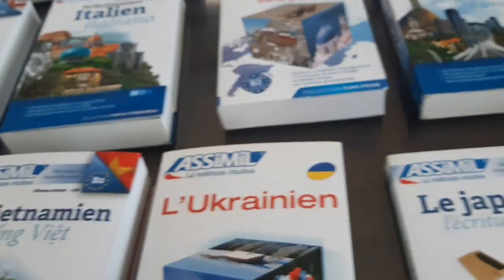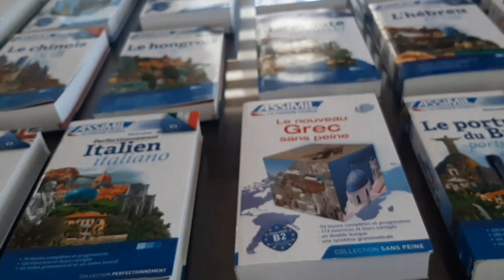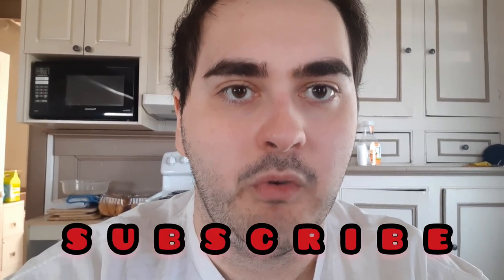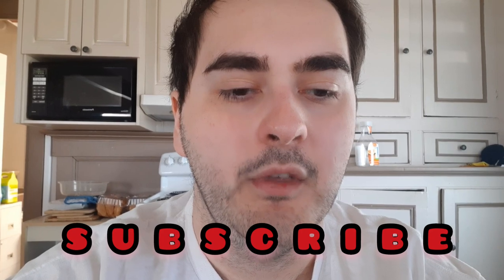ASSIMIL REVIEW | METHOD REVIEW #1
Is the almost 100 year old method still worth it?
Here are my thoughts on the Assimil Method :P